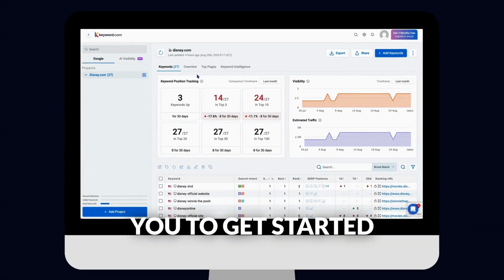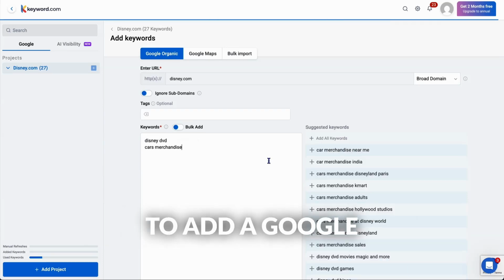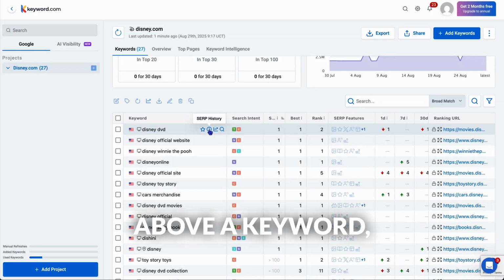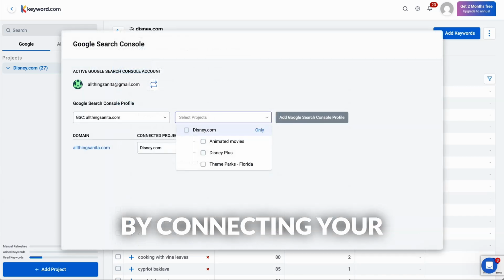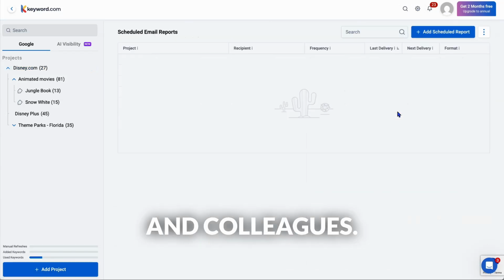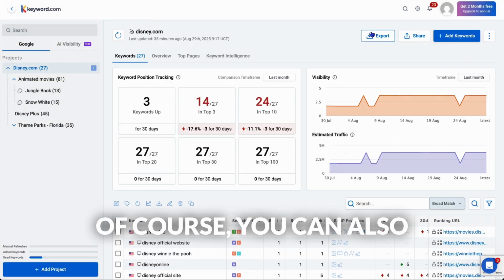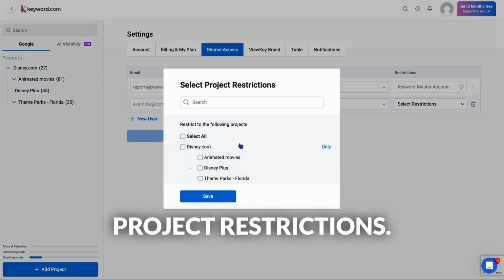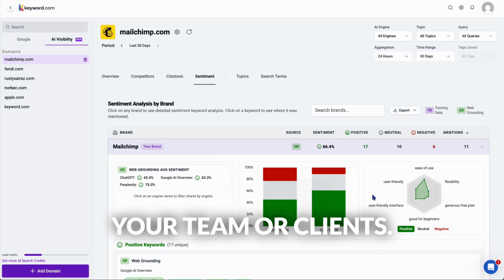Get started with Keyword.com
00:00 - Intro & chapters
00:29 - Adding your first keywords
01:22 - Analyzing keyword performance metrics
02:24 - Researching new keywords to track
02:49 - ORganizing keywords by groups and tags
03:17 - Reporting
04:28 - Settings and adding users
05:04 - Rank tracker API